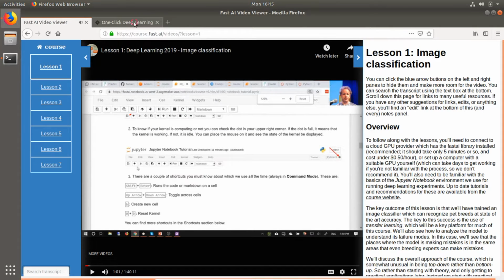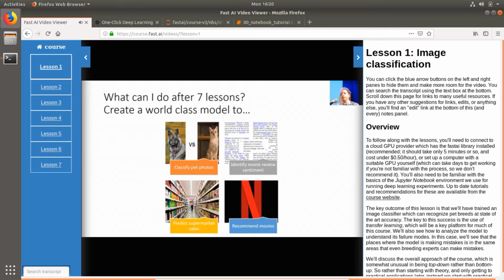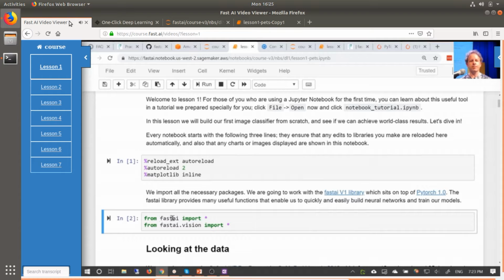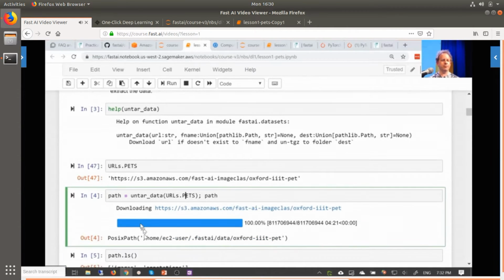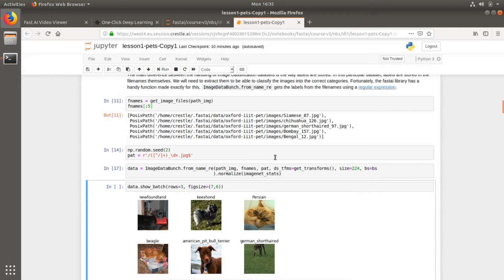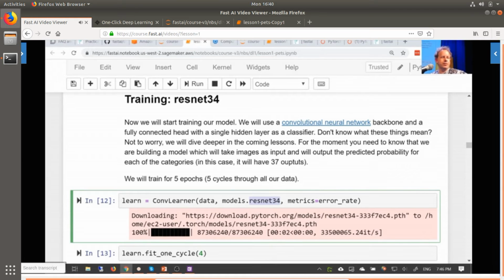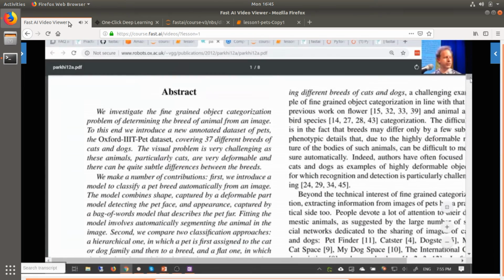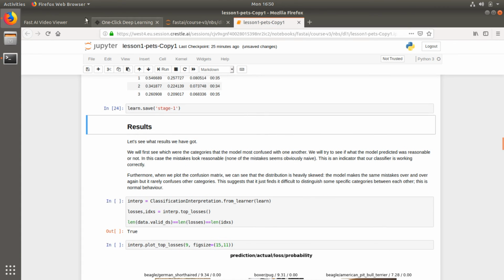Lesson 1 / Part 1: Deep learning setup